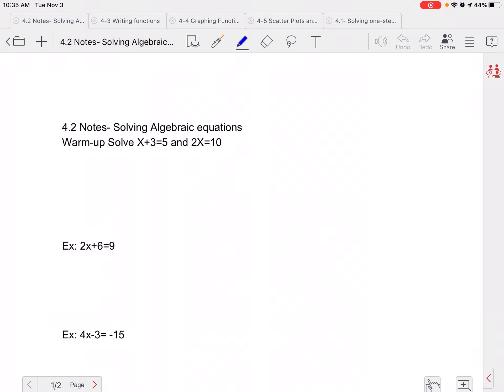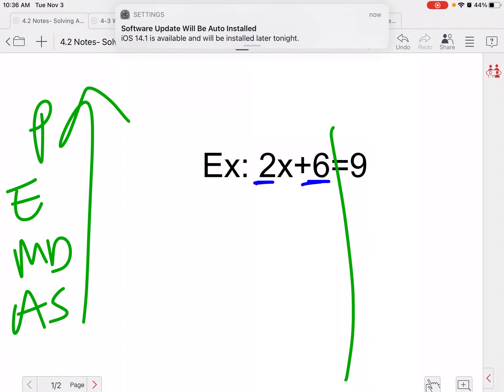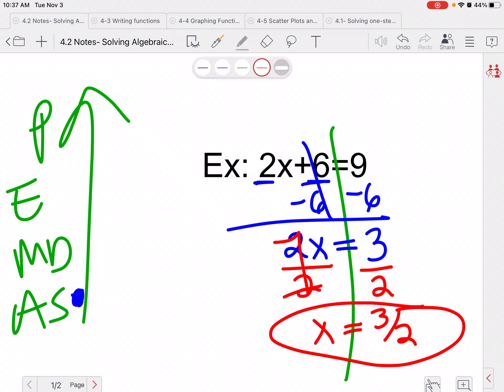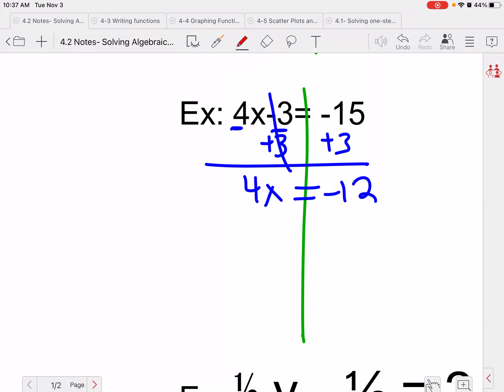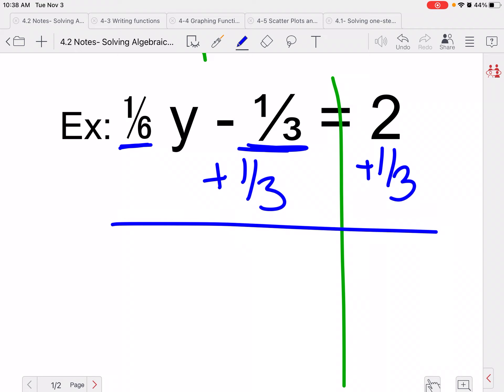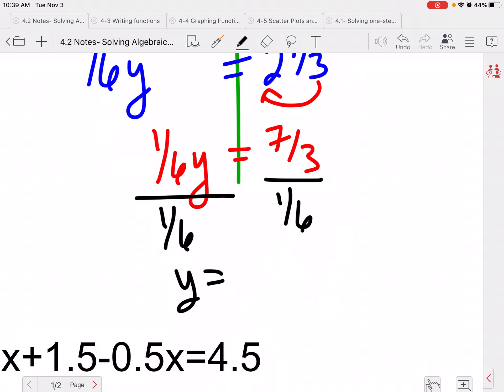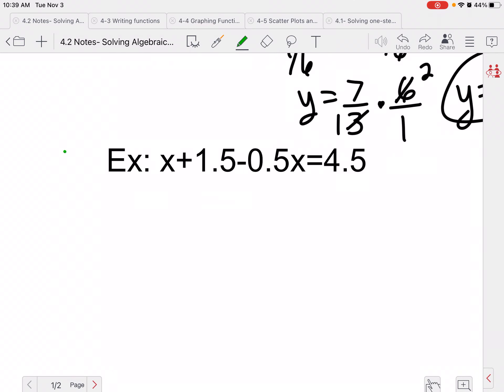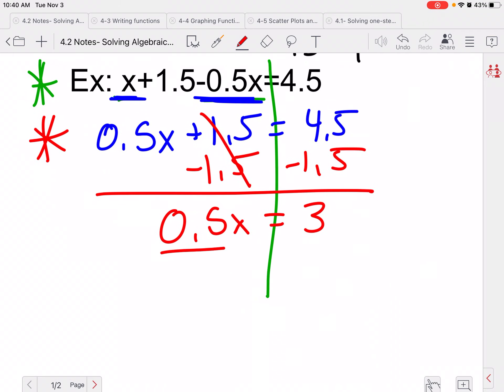4.2 Day 1 solving 2-step equations